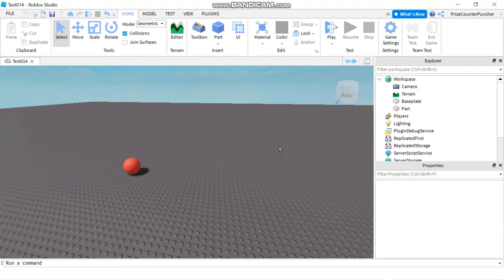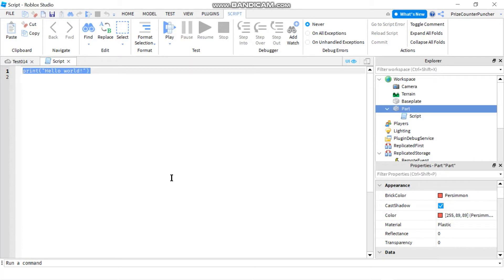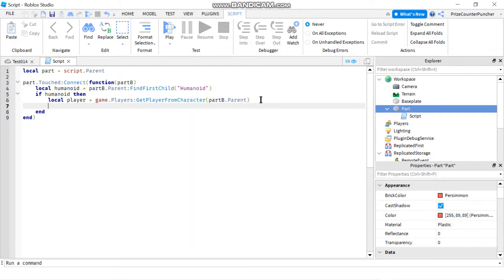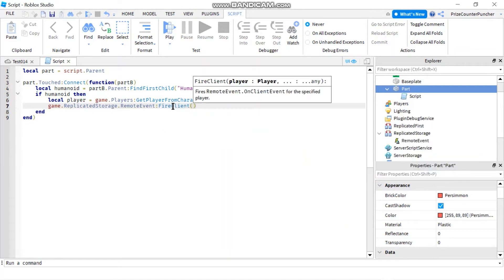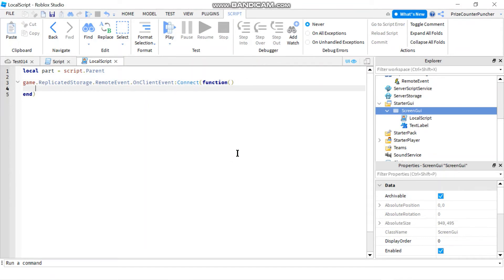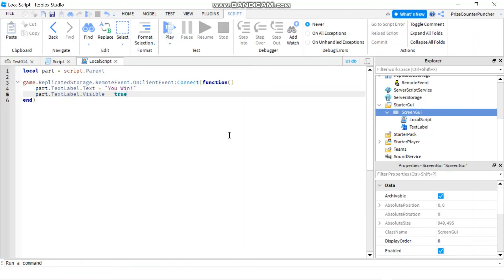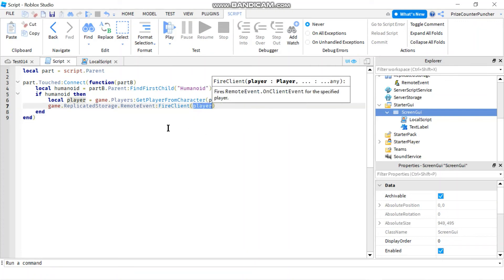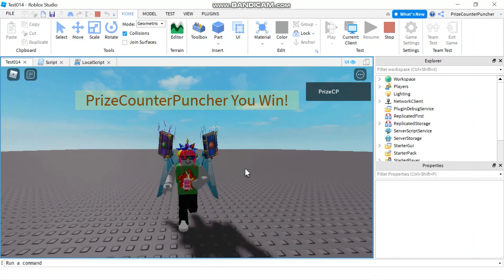Remote Events (Server to Client) | Roblox Studio Tutorial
In this Roblox scripting scripts tutorial, you will learn how to use a server to client remote event in Roblox. You will learn how to create a remote event.  You will learn how to fire a remote event from the server side to a single client to change and display a client’s text label.  You will learn how to fire a server to client remote event with parameters.